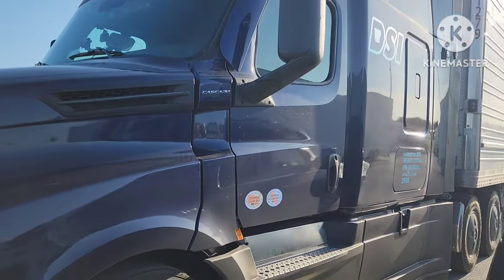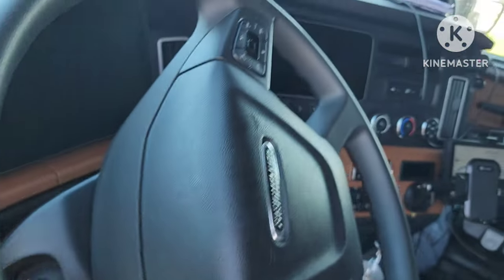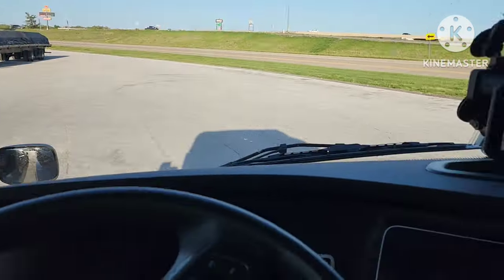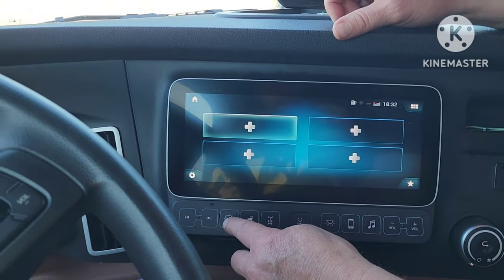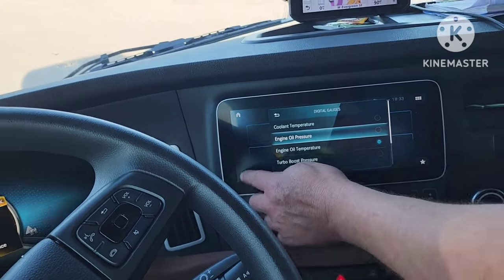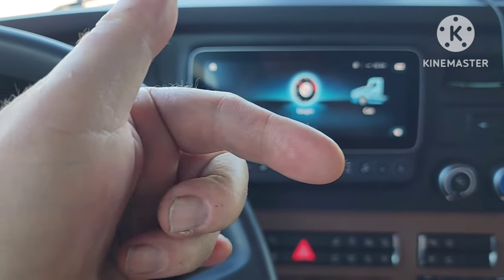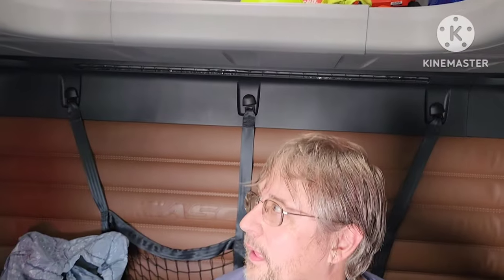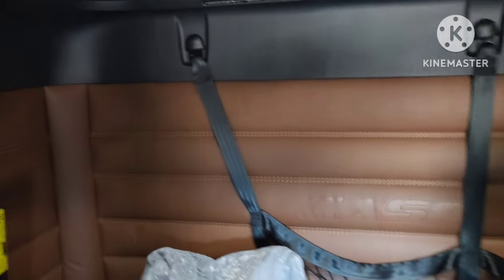Tour of a 2025 Freightliner Cascadia (What's the audio system like?)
supporting members
Qubedup
El Fuego Audio
Free Members
Dale Henry
Dan Winkler
John1320